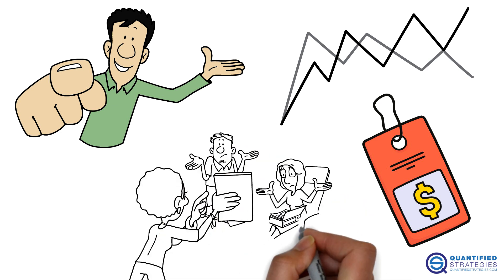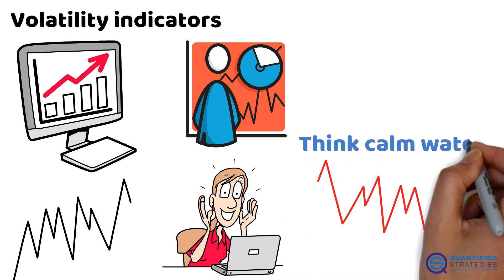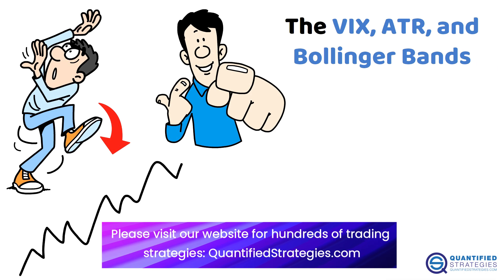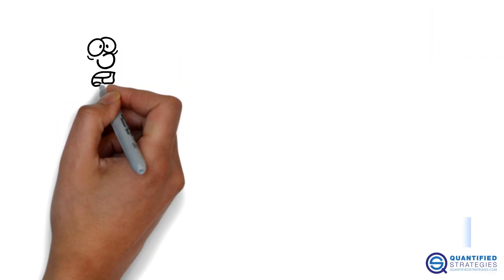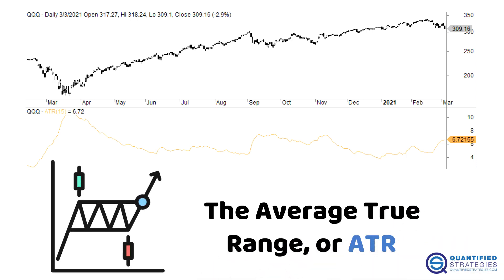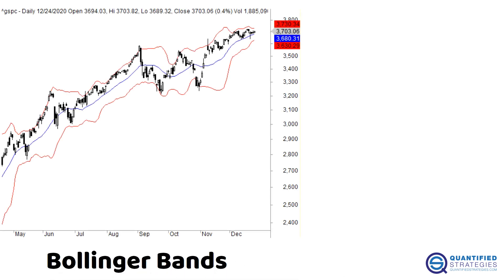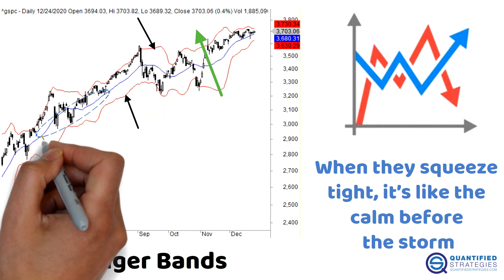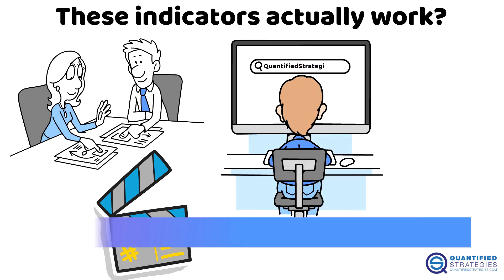3 Volatility Indicators That Actually Work (Backtested!)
🎁 Get Instant Access to 2 FREE Backtested Trading Strategies!

Ready to improve your trading? Download our exclusive guide with two proven strategies — completely free:

🔍 Want to know what the market might do next?
In this video, we explore some of the most powerful volatility indicators that traders use to gain an edge. These tools can reveal hidden market dynamics—and possibly help you spot opportunities before they happen.

We’ll introduce three major indicators that many professionals watch closely. You’ve likely heard of them—but are you using them correctly?

📈 Whether you're a beginner or a seasoned trader, this might just change how you see the markets.

👉 Don’t miss out—watch to the end to unlock a new layer of insight.